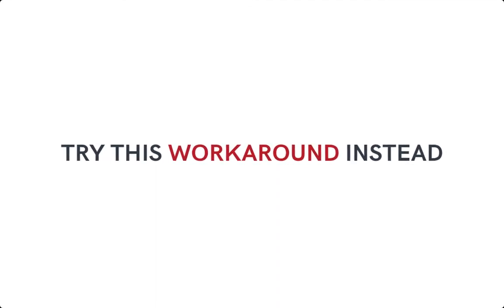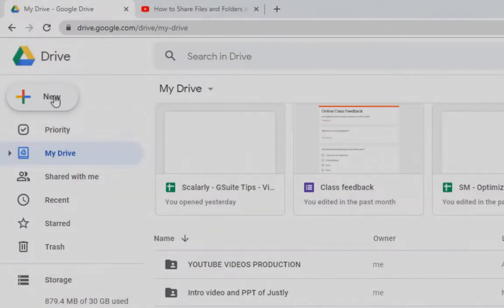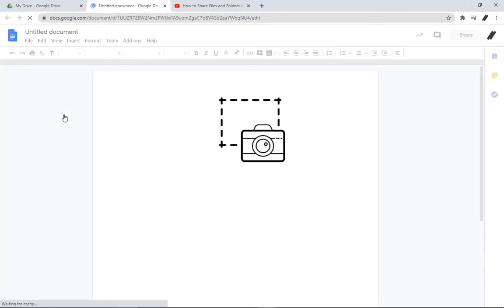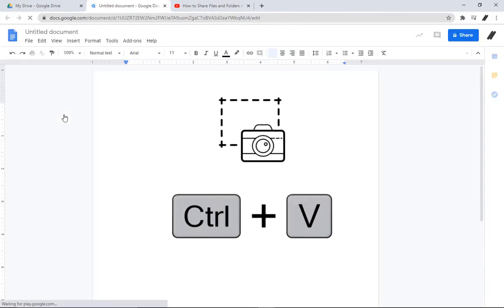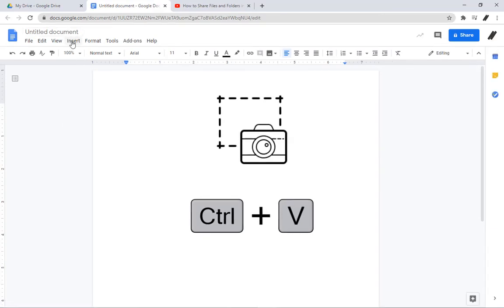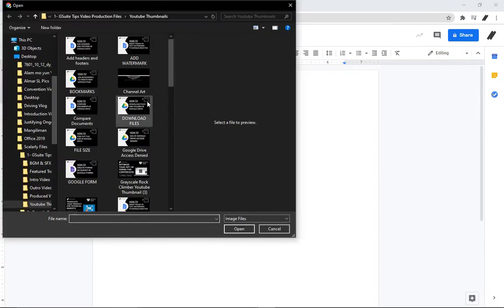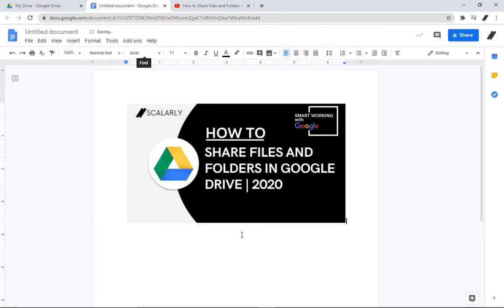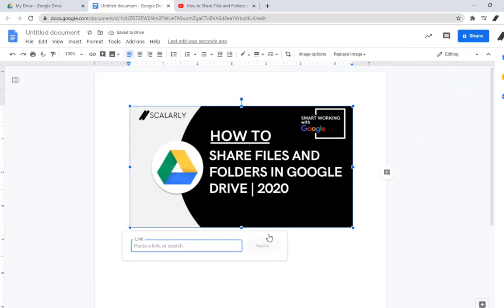How to Embed YouTube Video in Google Docs (GAIN MORE VIEWS!)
If you’re trying to figure out how to embed a YouTube or any video source in google doc then you’re in the right place. The question here is, Is it really possible to embed a YouTube video in a Google Document. The short answer is “you can’t” – but you can try this workaround, which is almost as effective.

Table of Contents:
0:00 - GSuite Tips Series Intro
0:20 - How to Embed YouTube or Any Video Source to Google Docs Tutorial
1:42 - Series Outro (We Build Digital Paths that Scale and Lasts)